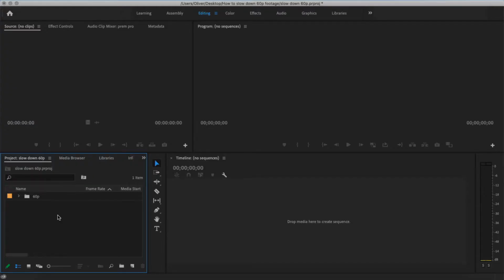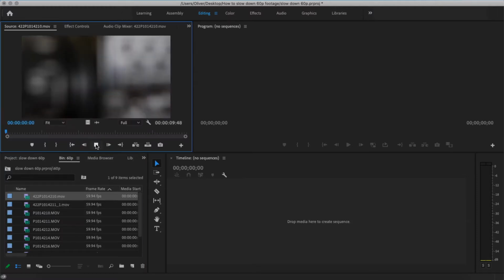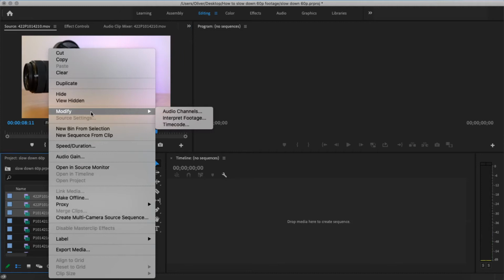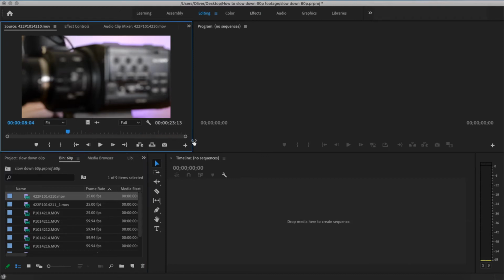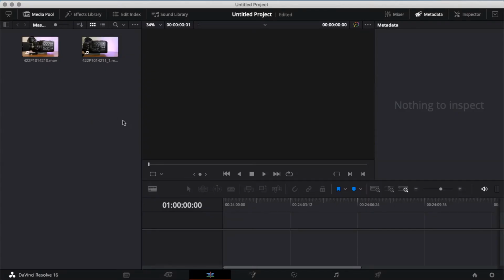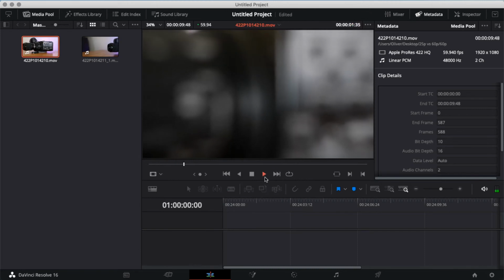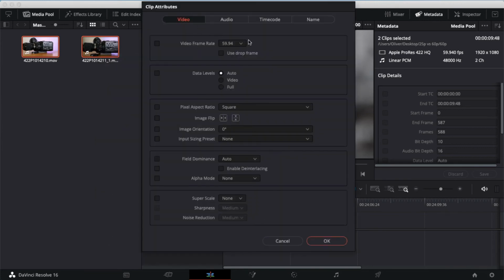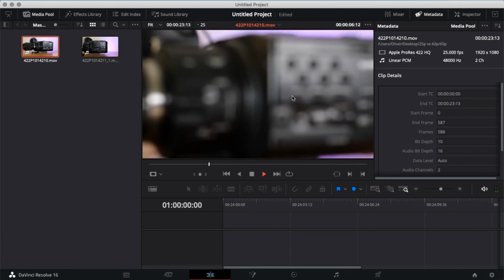How to Slow 60p+ Footage to 25p/24p in Premiere Pro & Davinci Resolve 16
In this video I show you how to slow down your footage without using speed effects or % - just using the modify clip settings in Premiere Pro and clip attributes in Davinci Resolve 16.
Premiere pro : 00:58 - 02:00
Davinci Resolve: 02:01 - 03:08